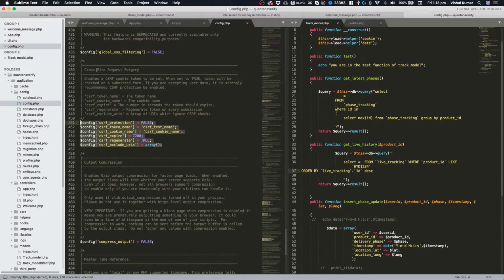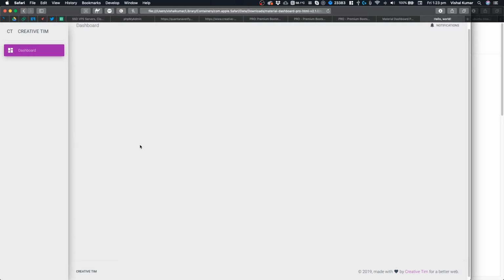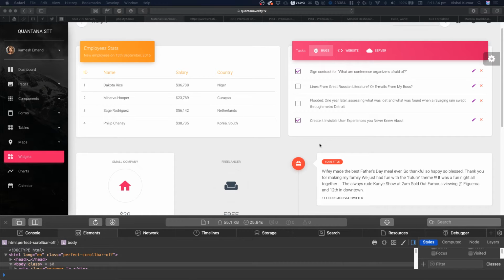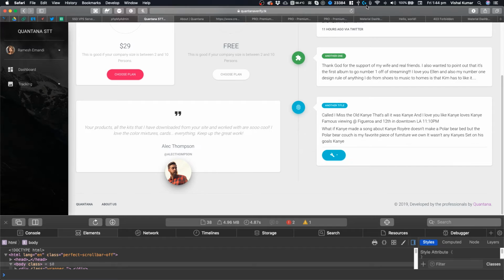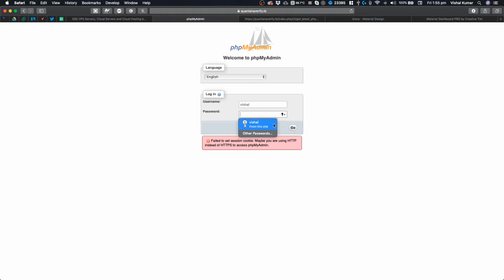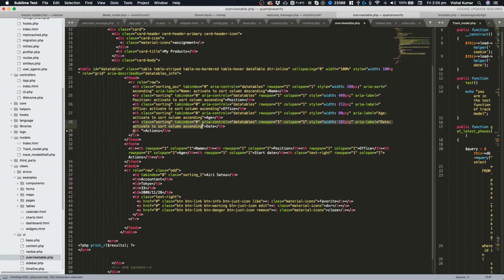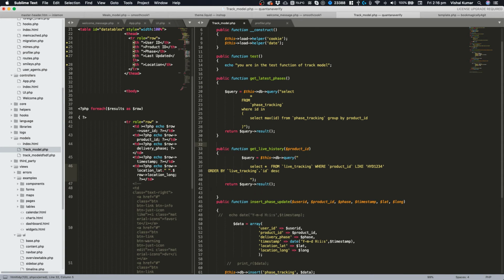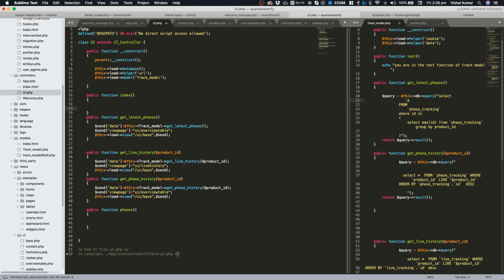Vishal Kumar Live Stream